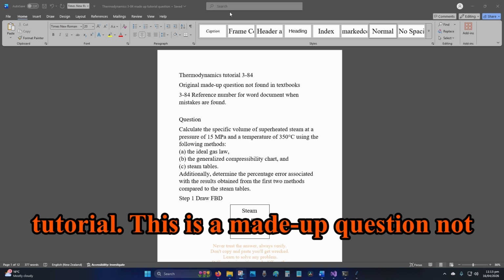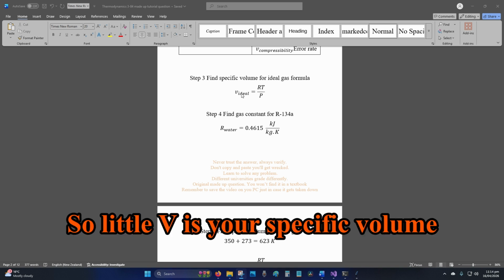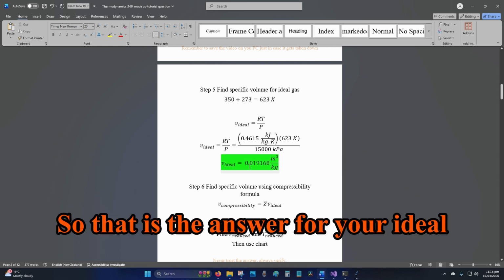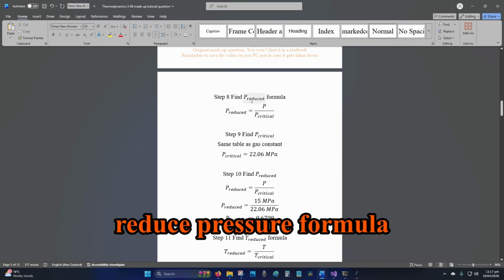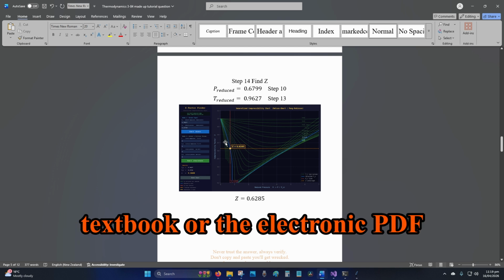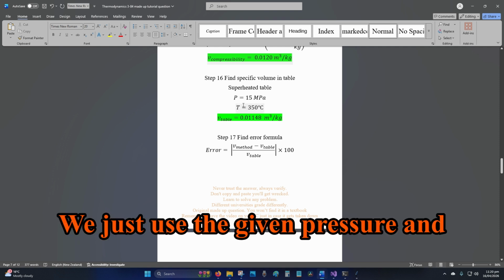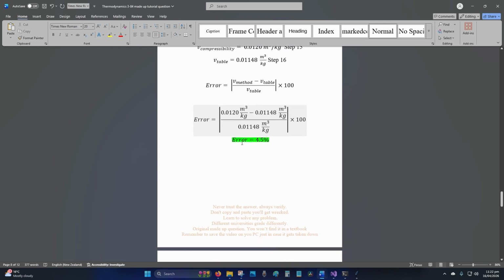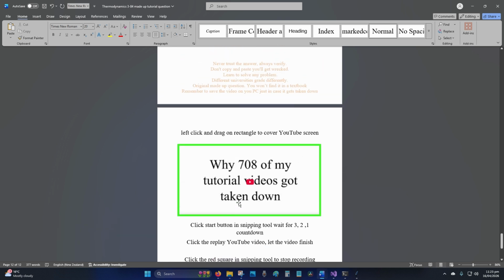Thermodynamics made up question 3-84 Calculate the specific volume of superheated steam at a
Calculate the specific volume of superheated steam at a pressure of 15 MPa and a temperature of 350°C using the following methods: (a) the ideal gas law, (b) the generalized compressibility chart, and (c) steam tables.
Additionally, determine the percentage error associated with the results obtained from the first two methods compared to the steam tables.

3.84 Reference number for word document when mistakes are found

This is a similar question to Determine the specific volume of superheated water vapor at 15 MPa and 350°C using (a) the ideal-gas equation, (b) the generalized compressibility chart, and (c) the steam tables. Also determine the error involved in the first two cases. However the content in the video fully original, The question is not the same, the working and explanation is solved in my own way